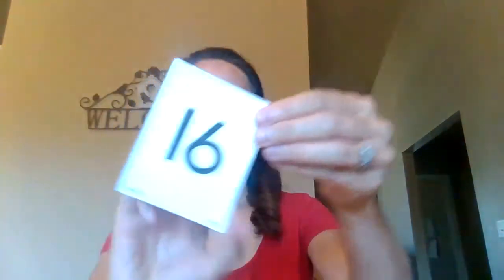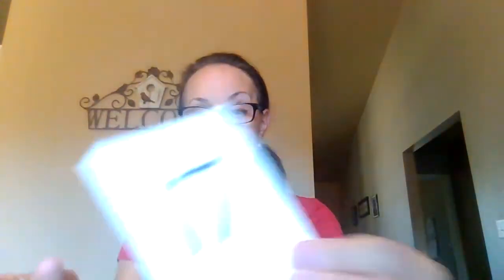teen number recognition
Practice seeing and saying numbers 11 to 20.